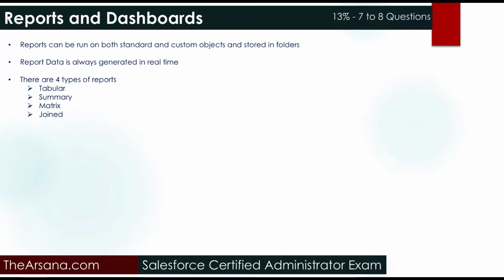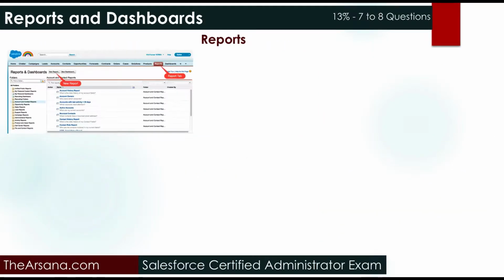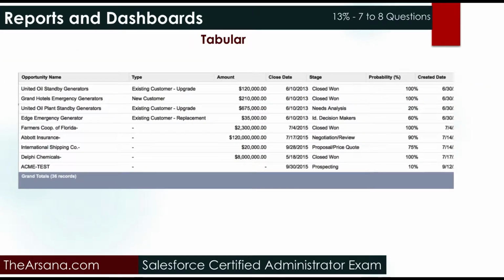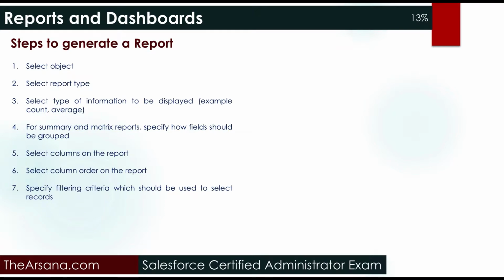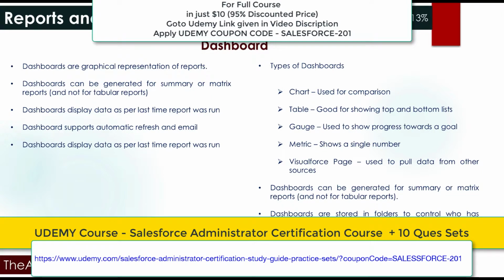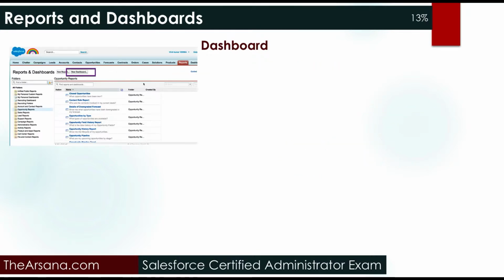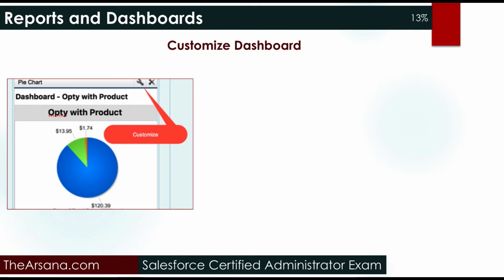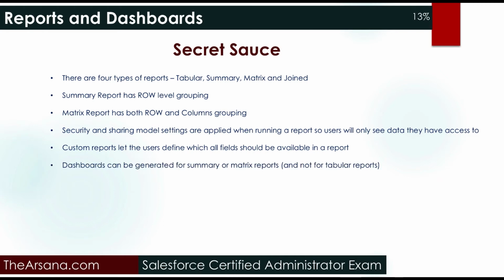Salesforce Administrator Certification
Salesforce Administrator Certification Exam Tutorial - A Complete Package with Comprehensive Study guide, Secret Sauce  - PASS IN ONE TRY